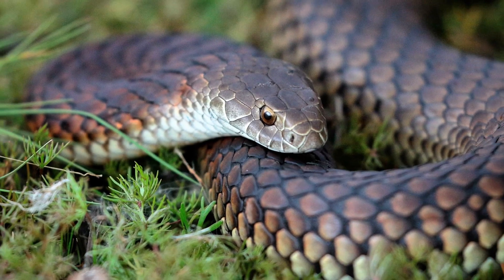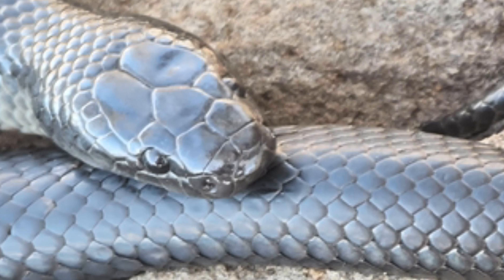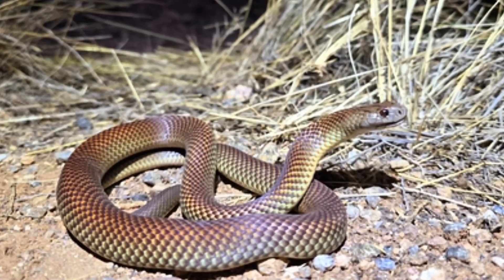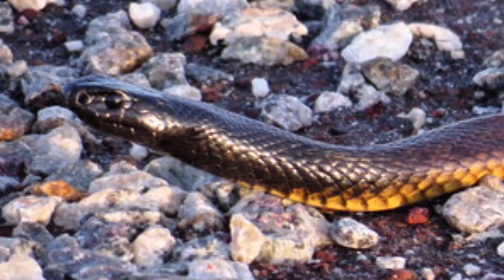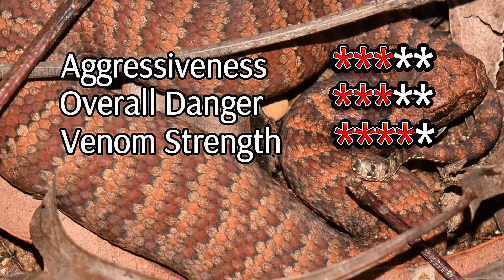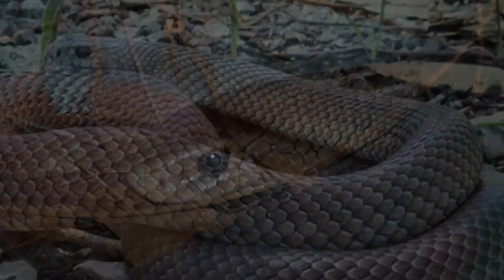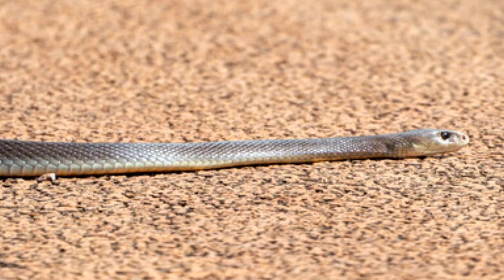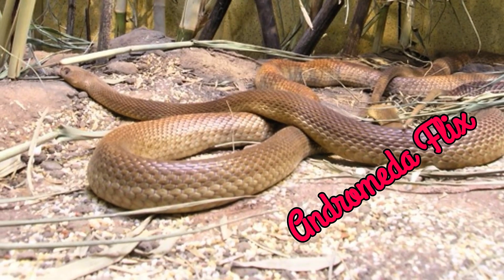Top 10 Australian Snakes with the Most Potent Venom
Australia is home to some of the most formidable snakes on the planet—silent hunters armed with astonishing venom, built to survive in the continent’s toughest environments. But which ones stand above the rest? In this gripping countdown, we rank the most powerful and elusive serpents, revealing just how dangerous they truly are. From lethal strikes to survival strategies, this is the ultimate guide to the deadliest reptiles lurking across the land. Brace yourself for nature’s most efficient predators!

References of photos : Wikimedia Commons, Flickr, iNaturalist

Licensees: Matt from Melbourne, Australia, Ed Dunens, Elspeth Swan, Ramit Singal, george_vaughan, JKMelville, Max Tibby, Greg Tasney, Philipp Hoenle, dhfischer, Kai Squires, Ged Tranter, Jeremy James, Graham Winterflood, Merryjack, Kym Nicolson, Donald Hobern, Ben Lewis, Andy, coenobita, Happytrails86, CSIRO, Nathan Ruser, Tim, Lawrence Hylton, Luke Allen, Doug Beckers, Jean and Fred Hort, melissadoherty, Connor Margetts, Brendan Costello, Peter Crowcroft, Rod Lowther, Lachlan Copeland, Stevage, Calistemon, Xyxyzyz, Bernard DUPONT, Edward Bell, Sardaka, AllenMcC., Sebastian80, 松井淳, John, XLerate, Bjoertvedt, Sheba_Also 43,000 photos, Merkurix, Charlie Brewer from Sydney, Australia